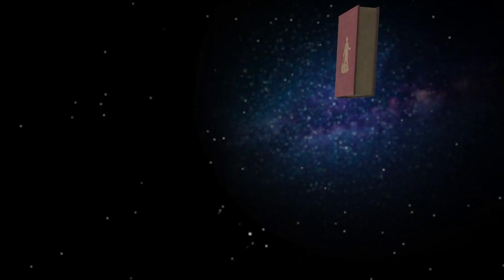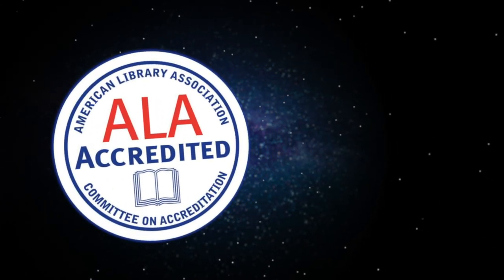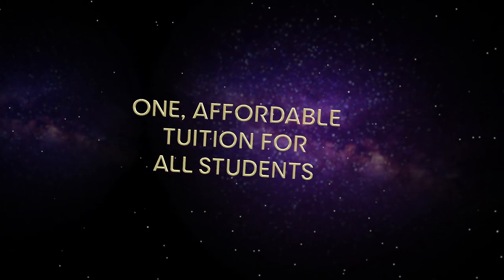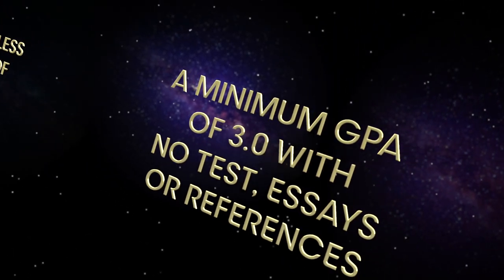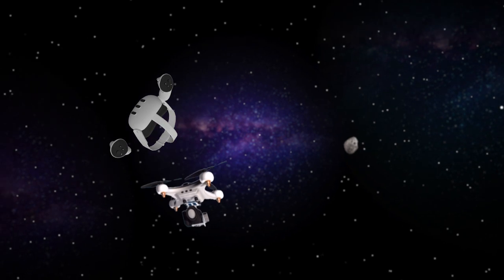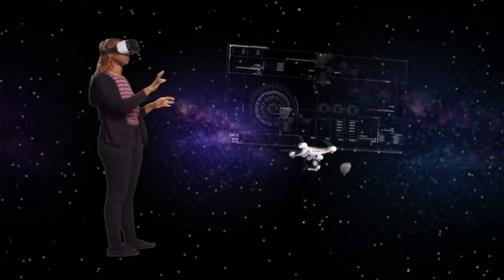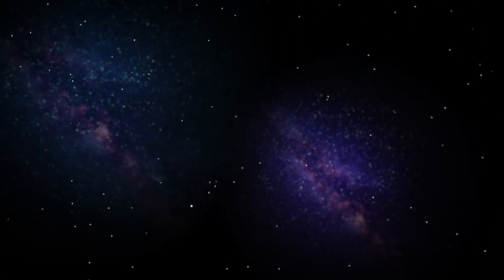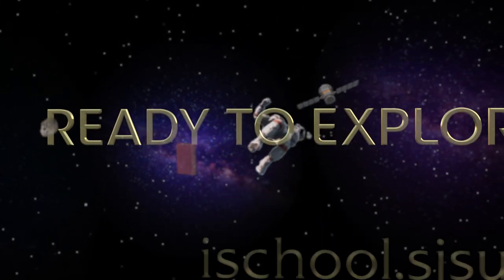iSchool Virtual Reality Promo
This is the intro video for the iSchool Expo VR space.